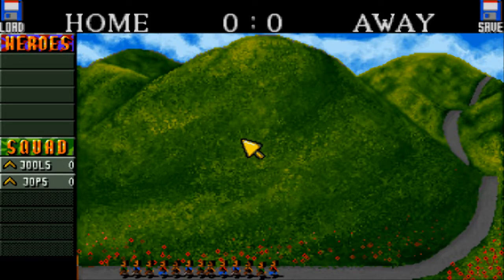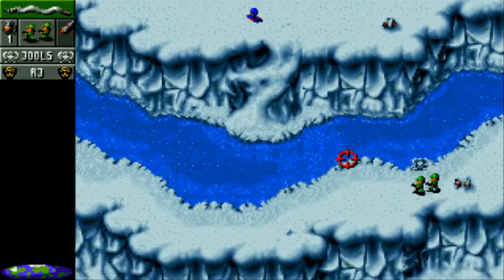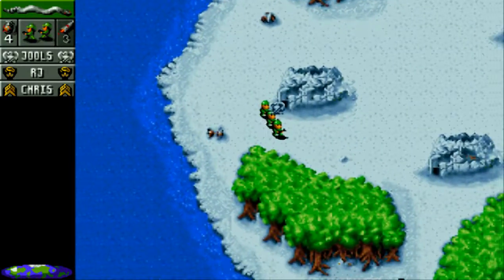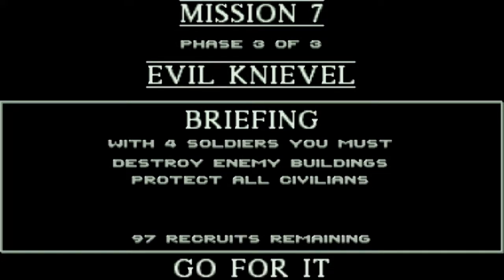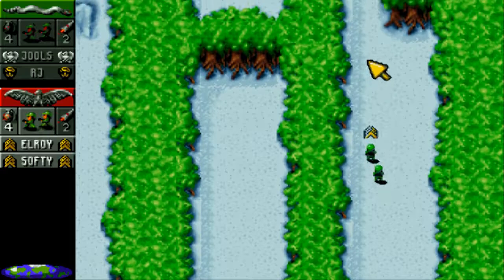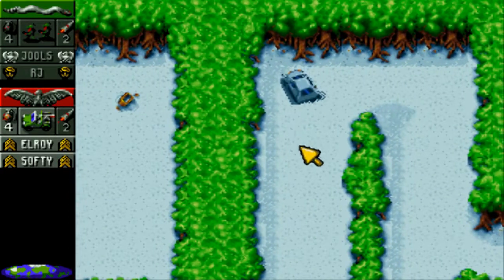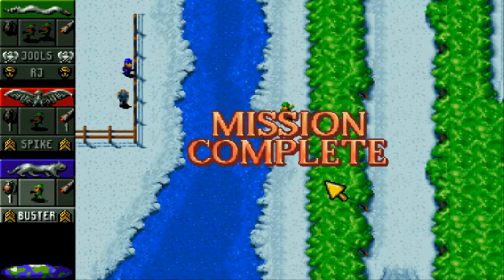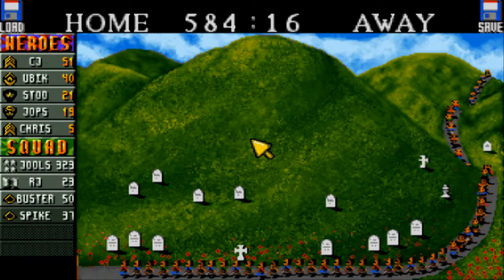Let's Play Cannon Fodder - #05 - Fallen soldiers everywhere!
Clunky controls with a need of precise movement several times... How bad can this be? See for yourself!